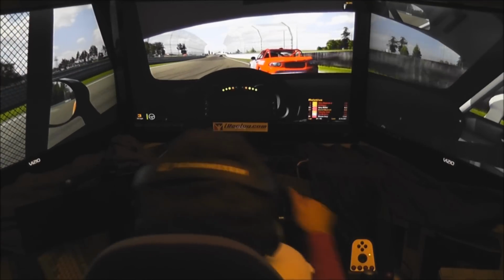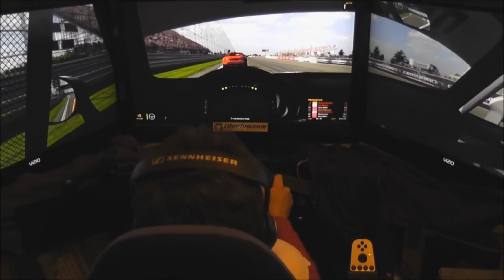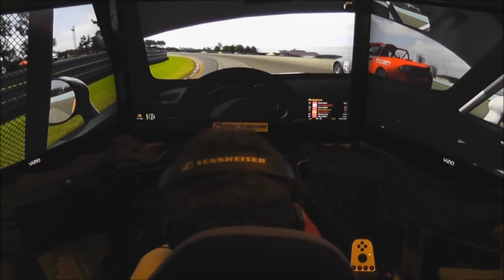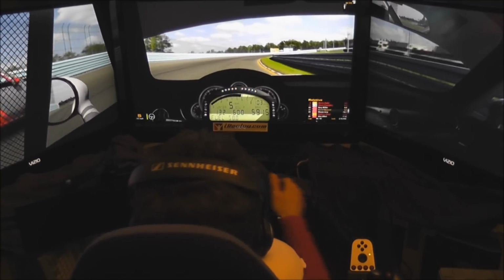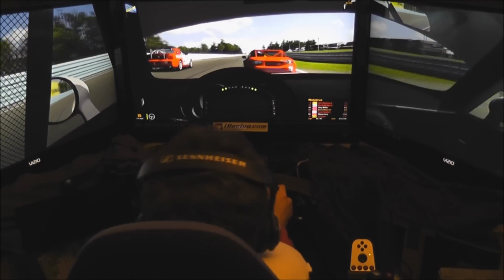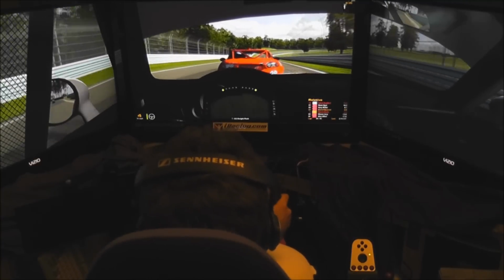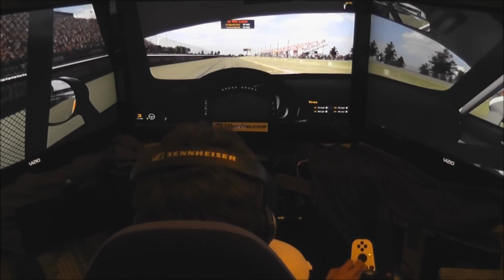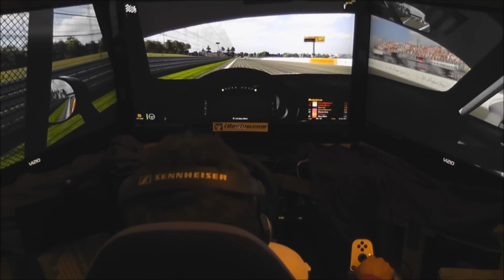ISRA GTC S2 R4 Watkins Glen Enduro Part 2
This was our awesome 1.5 hour endurance race at Watkins Glen! As always with the ISRA League season 2 races it's a multiclass race with V8 supercars, Ford Mustangs, and Mazda Miatas. I'm in the Miata.

The motion rig is by SimXperience.